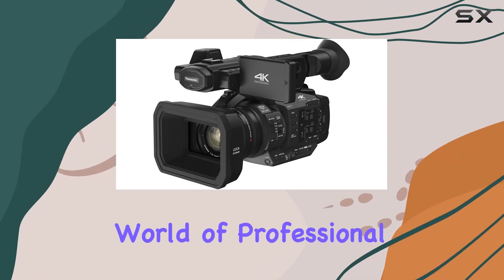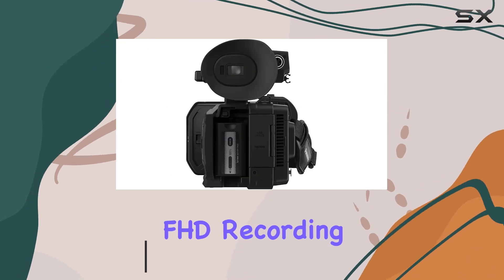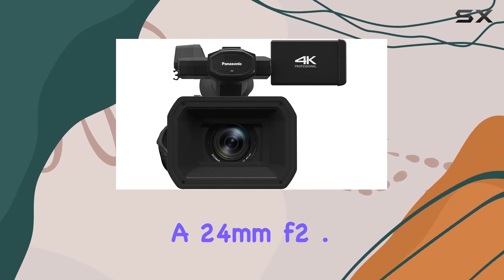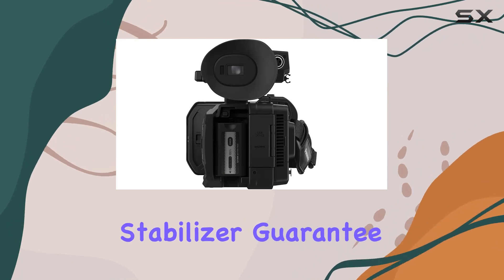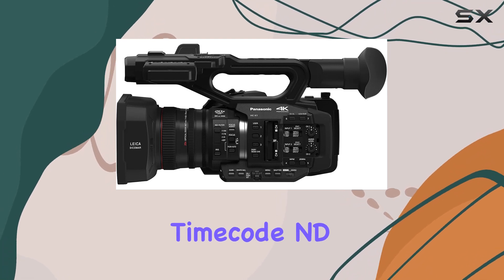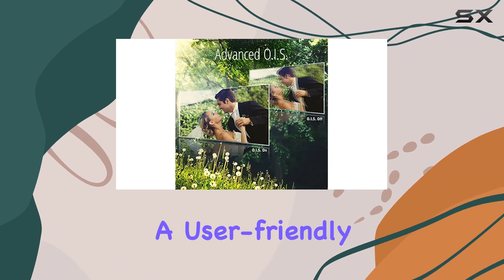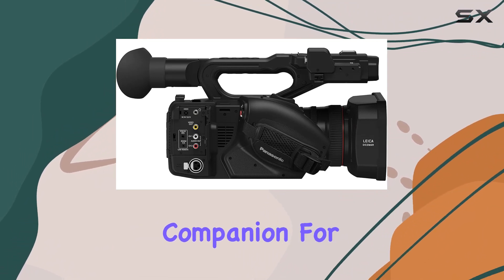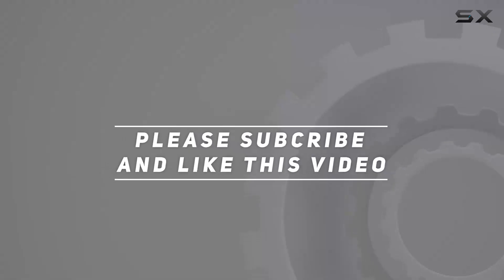Unveiling the Panasonic HC-X1: 4K Ultra HD Pro Camcorder!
0:00 Intro
0:06 Review

Things that we mentioned in this video:
Panasonic HC-X1 4K Ultra : B01LANDWE6